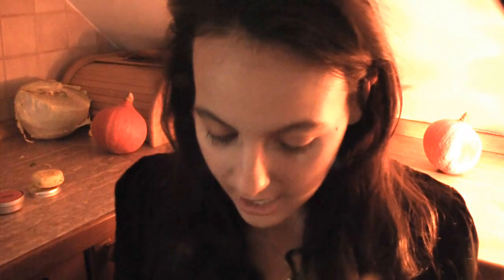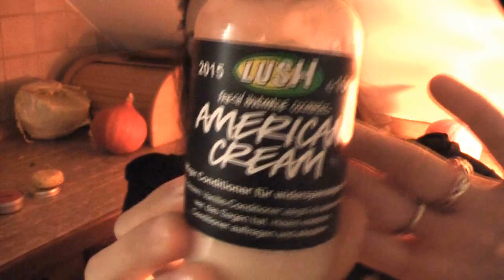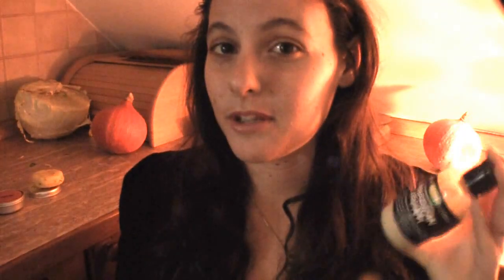Lush Hair Care Products Review!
My Honest Review Of the Following Lush Hair Care Products:
Godiva solid Shampoo, New Shampoo, American Cream Conditioner, Jasmine and henna Fluff Ease Conditioner.